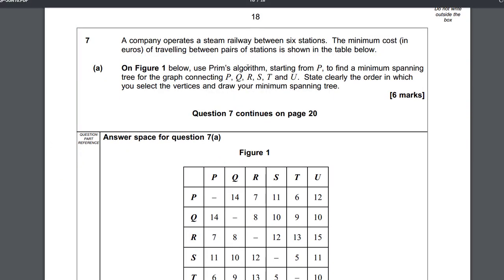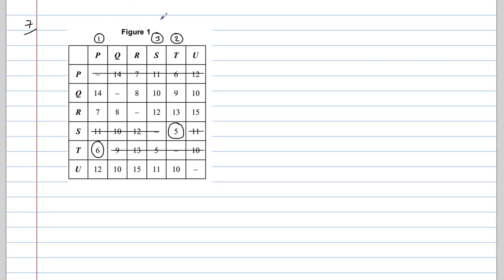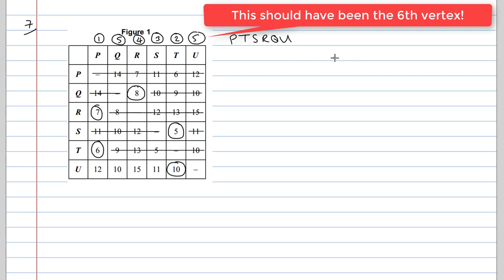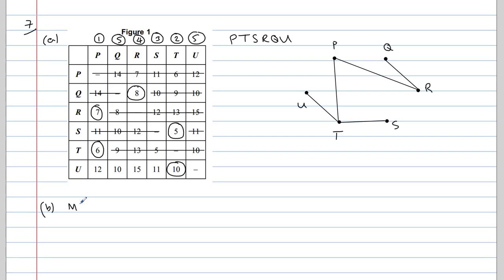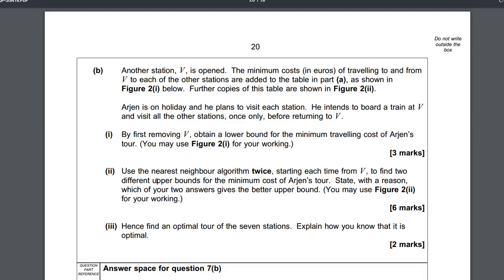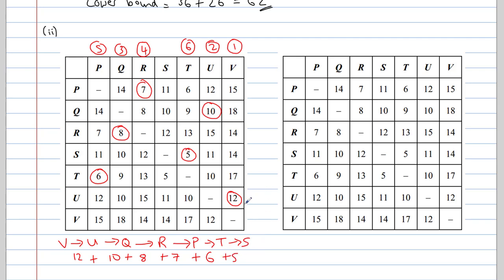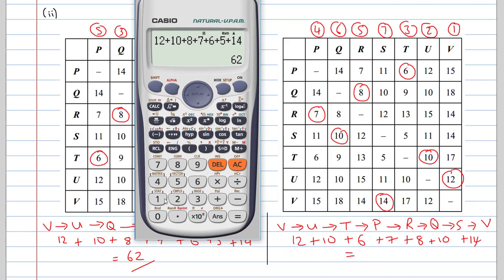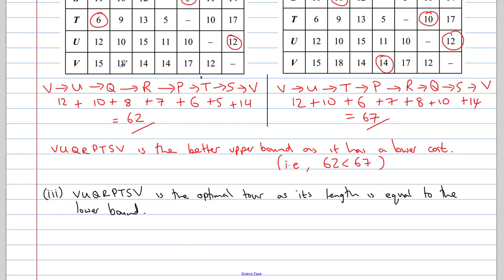AQA Decision 1 | June 2016 | Q7 | Video Solutions | A Level Maths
Video Solution for:

A Level Mathematics - AQA Decision 1 (D1) - June 2016 - Q7.